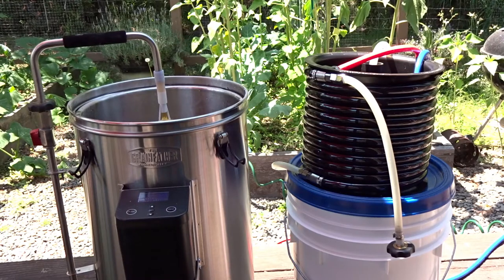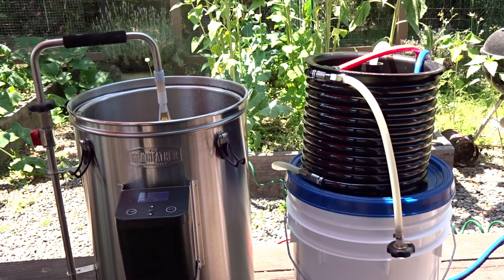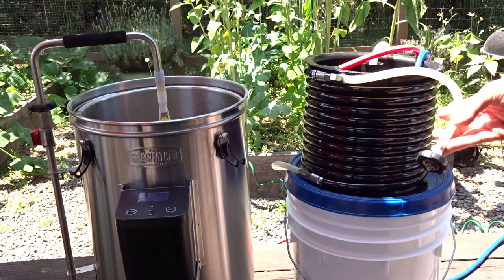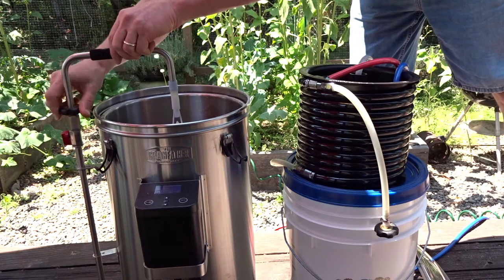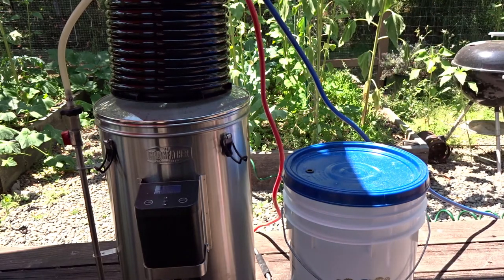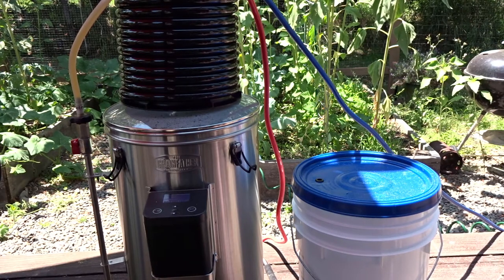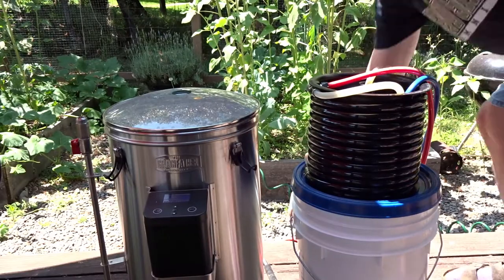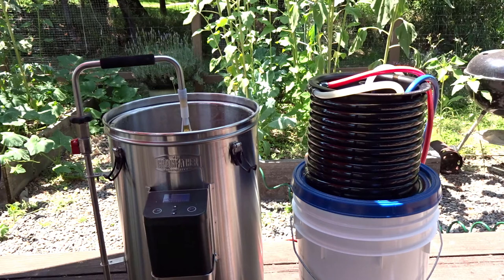Using A Counterflow Wort Chiller For A Reverse Step Mash (The Grainfather)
The counterflow wort chiller included with The Grainfather is possibly the fastest way to conduct a reverse step mash when brewing gluten free beer. You can easily drop the mash temperature from 185F to 145F within minutes! Doing so has many benefits to your beer mash including not introducing contaminants or altering the mash pH. It also speeds up your brew day and is super easy to do. (Sorry, the top of the video gets cut off. We are still figuring this video blog thing out!)